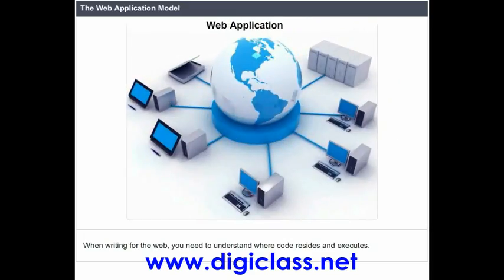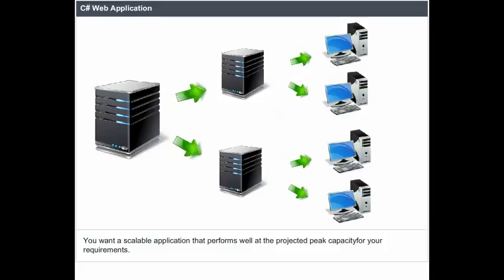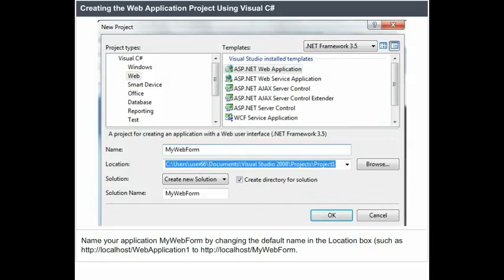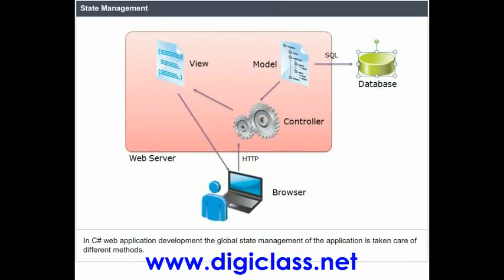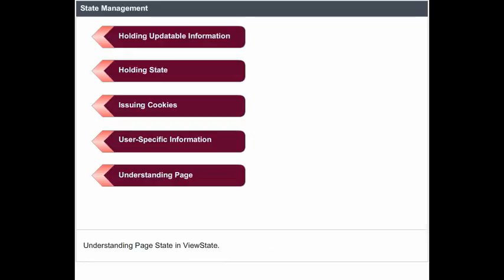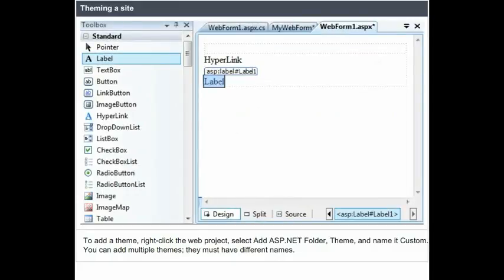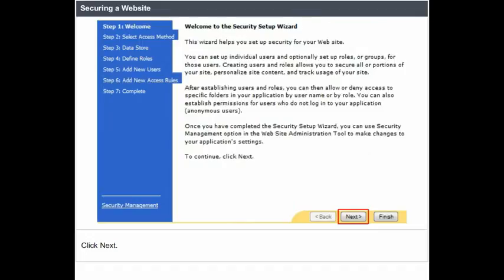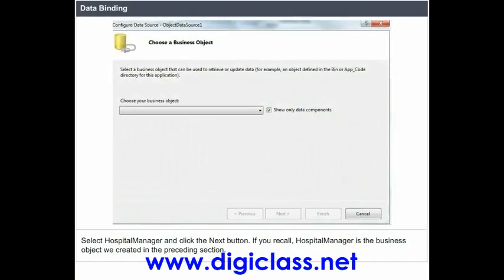38.NET .Net languages: C# and Visual Basic .NET (The Web Application Model)